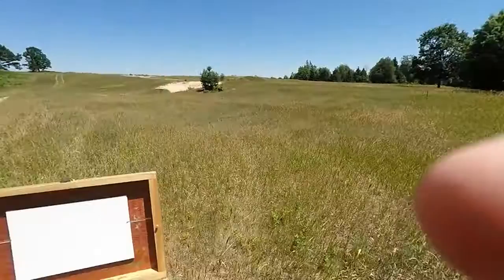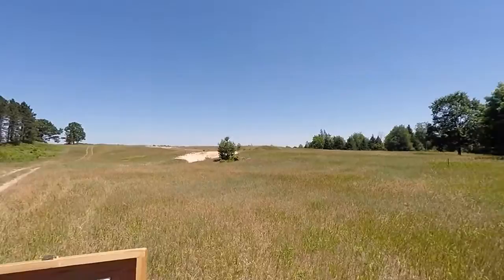Dennis Tyson Plein Air Painting June 16 8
Continuing my 30 minute Pochade paintings using the David Curtis inspired Palette.